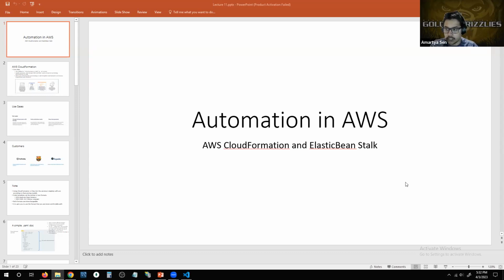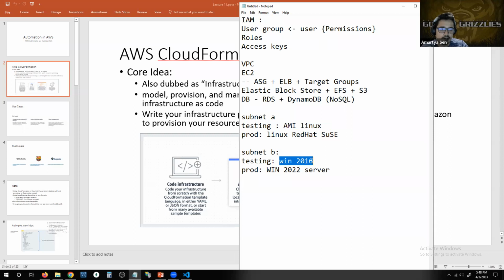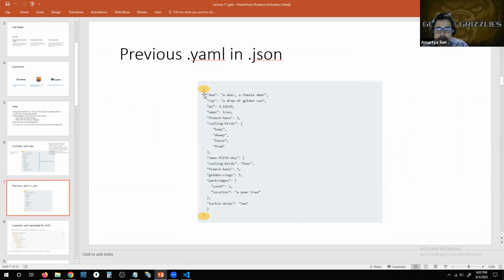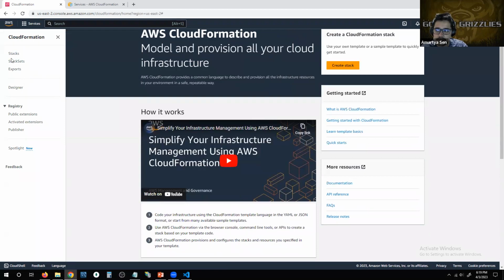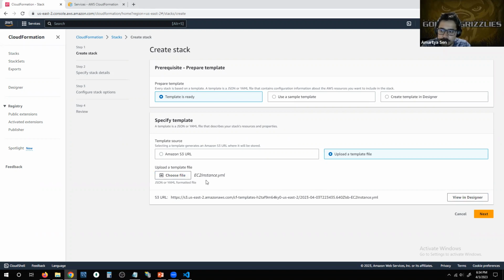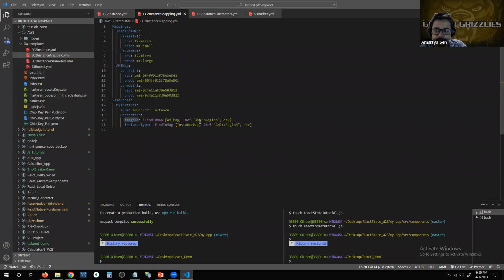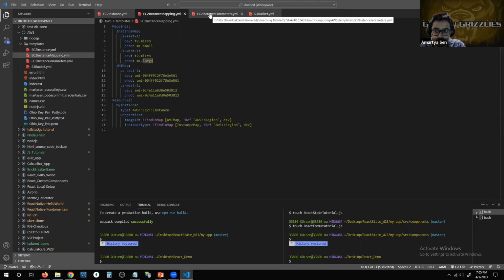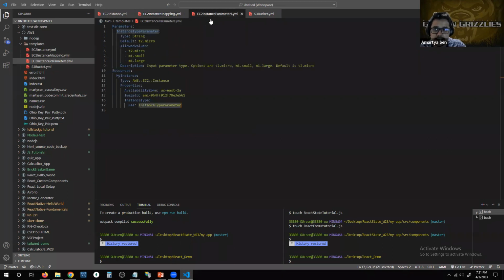Cloud Computing @ OU - Amazon CloudFormation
Understanding the concept of Infrastructure as Code on the AWS platform using AWS CloudFormation service.